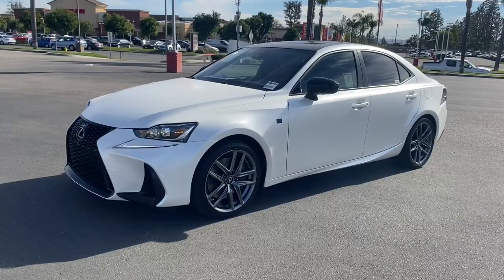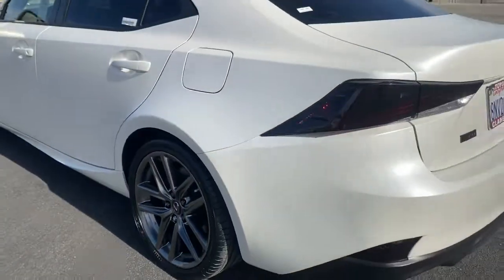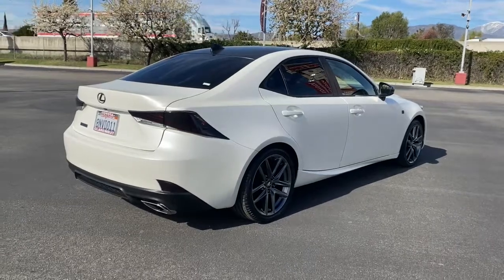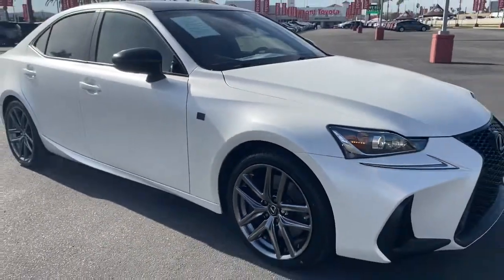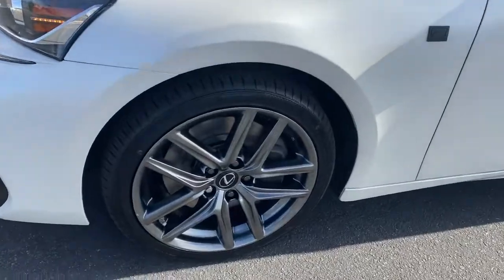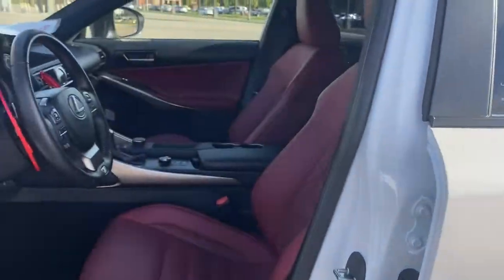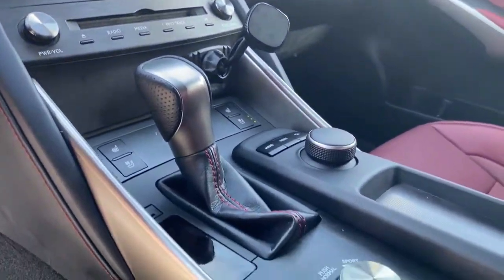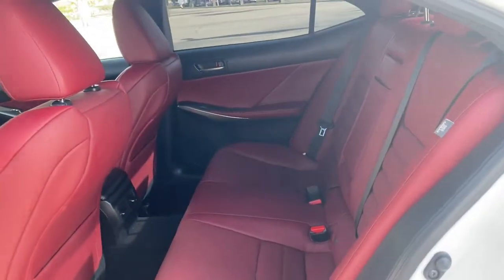2020 Lexus IS Claremont, Ontario, Pasadena, Anaheim, CA 0P307029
White Used 2020 Lexus IS available in Claremont, California at Claremont Toyota. Servicing the Ontario, Pasadena, Anaheim, CA area.

Claremont Toyota
601 Auto Center Drive

Looks and runs great. Good tires and brakes. Engine and transmission run smooth. Damage free. Immaculate inside and out. FREE CARFAX! We have great interest rate and financing for ALL credit situations.. White 2020 Lexus IS 300 RWD 8-Speed Automatic with Direct Shift 2.0L I4 Turbocharged Rioja Red w/F SPORT NuLuxe Seat Trim Active Sound Control Aluminum Sport Pedals Black Headliner Dark Gray Streamline Trim F SPORT NuLuxe Seat Trim F SPORT Package Heated & Ventilated Front F SPORT Seats High-Friction Front Brake Pads LFA Inspired TFT Instrumentation Low & High Beam Twin Projector LED Headlamps Side & Rear F SPORT Badging Stainless Steel Scuff Plates Unique Front Fascia/Grille Unique Rear Bumper Wheels: 18 F SPORT Split 5-Spoke Alloy.Recent Arrival! Odometer is 7937 miles below market average! 21/30 City/Highway MPGAwards:* JD Power Initial Quality Study (IQS)